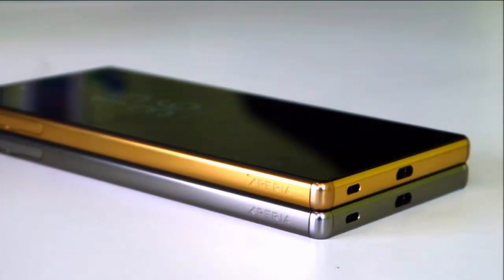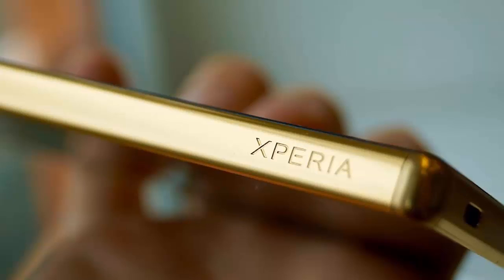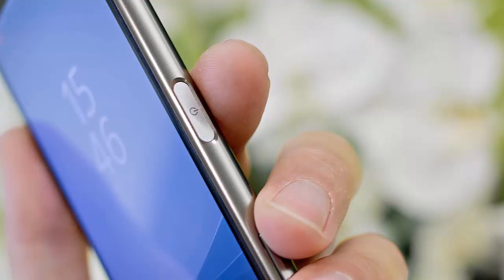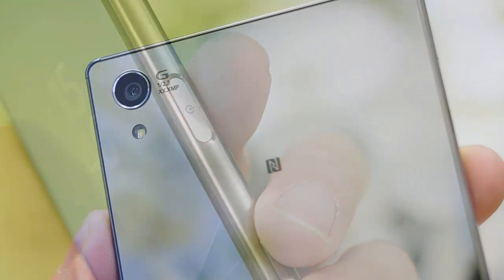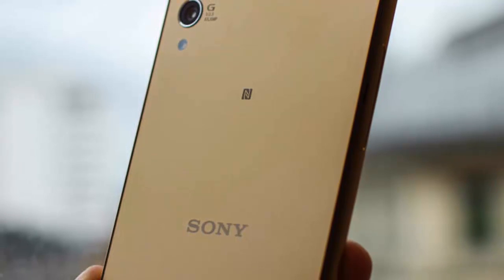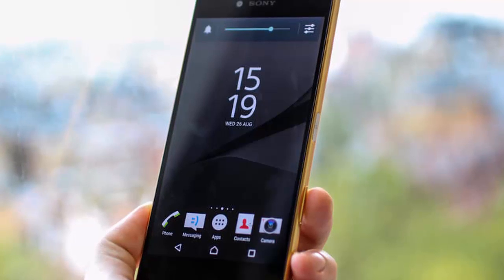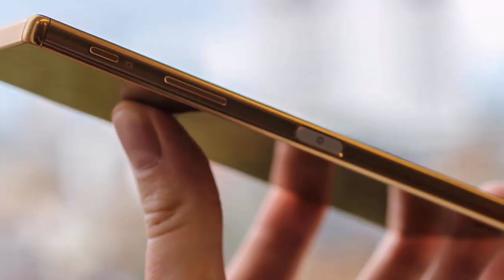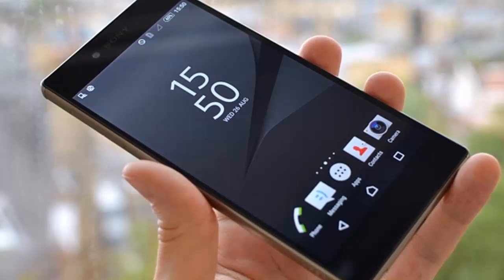Sony Xperia Z5, Z5 Compact With 23MP camera Review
Z5 Compact retains the 4.6 inches of the last Z3 Compact. The Z5 has a FullHD panel with a 428ppi density, while the Compact sticks to 720p resolution, resulting in 323ppi. Both displays are IPS units with the TRILUMINOUS and X-reality technologies inside and undisclosed make chemical tempered glass on top. The mighty Snapdragon 810 powers both smartphones with a dual quad-core CPU, ticking at up to 2GHz, and Adreno 430 GPU. You get 3GB of RAM on the vanilla model, but only 2GB on the Compact. Both models will have 32GB of built-in storage, though the Compact may ship with half than in certain markets. The microSD slot is universally available, though. The entire Xperia Z5 family will run on Android 5.1.1 upon launch.